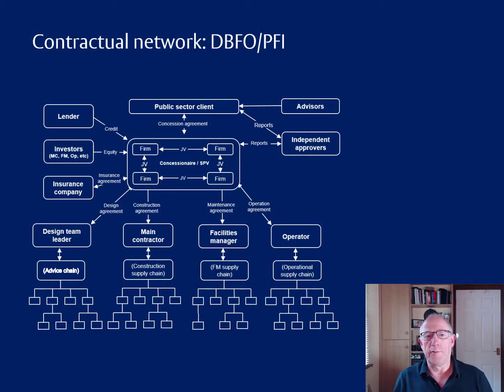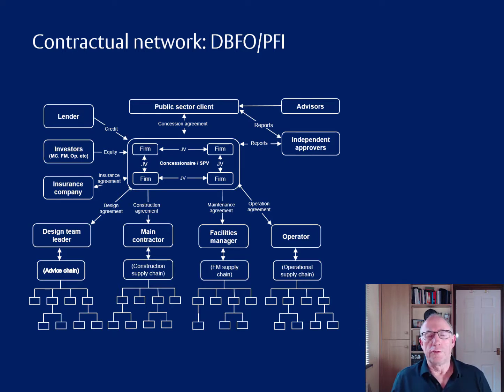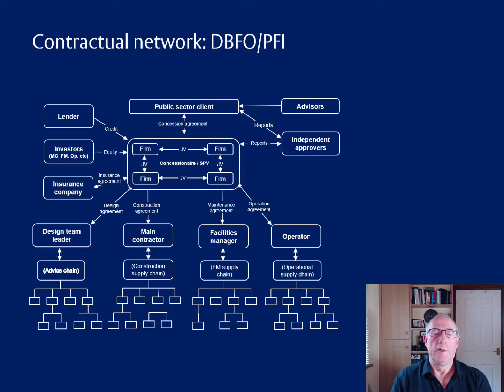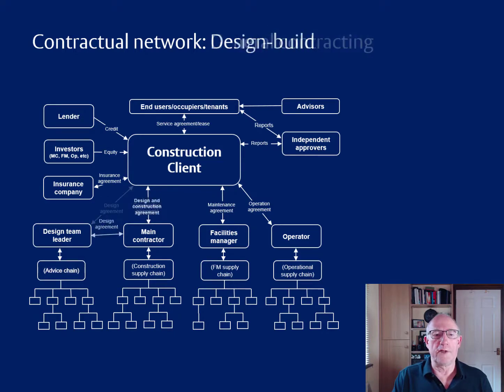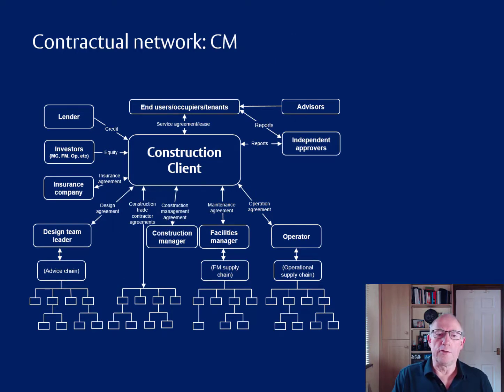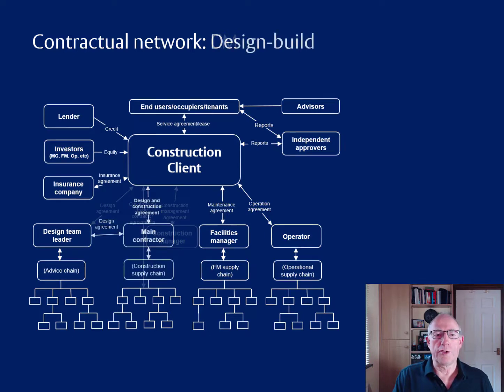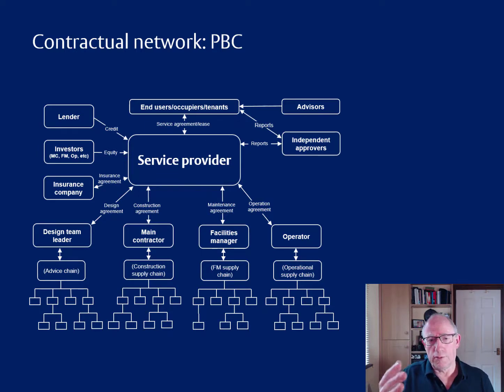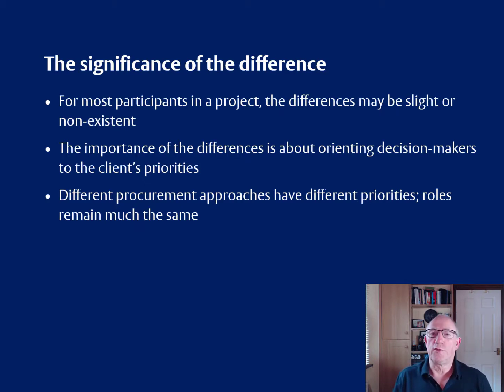Construction Procurement #05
Episode 5 on construction procurement. This one is about the complex contractual network in a construction project, with a focus on how it changes with different procurement approaches. (Spoiler alert: almost no differences!). The video is targeted at undergraduate and postgraduate students on construction progammes but will also be useful to practitioners who would like an alternative take on this topic.